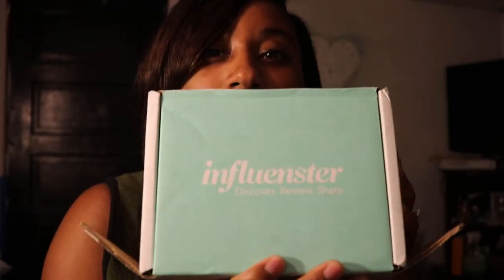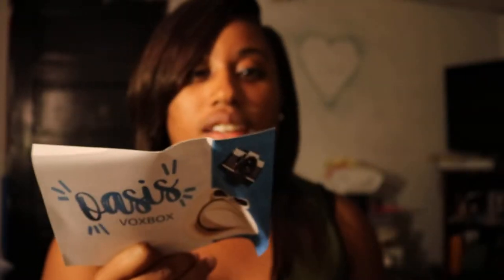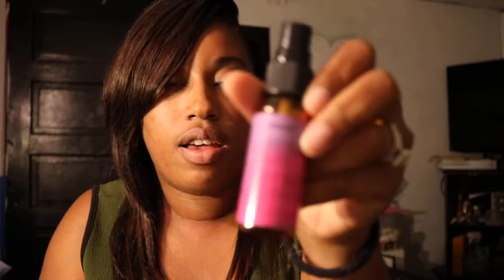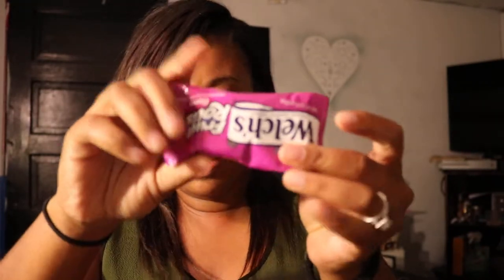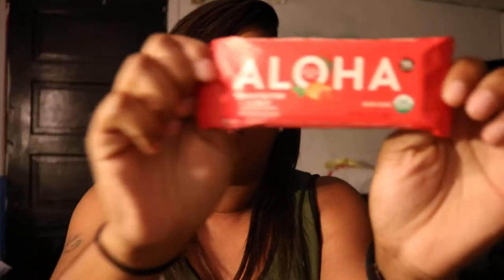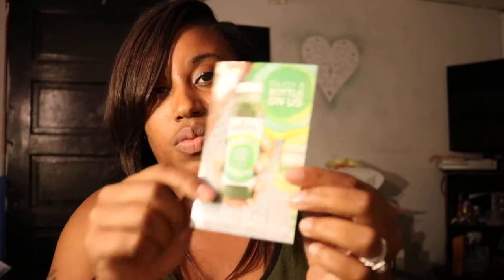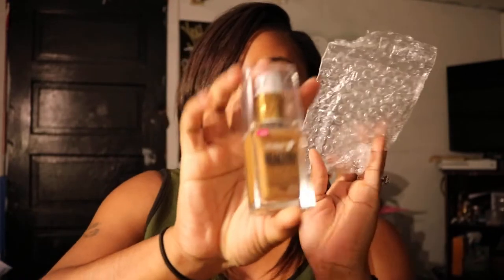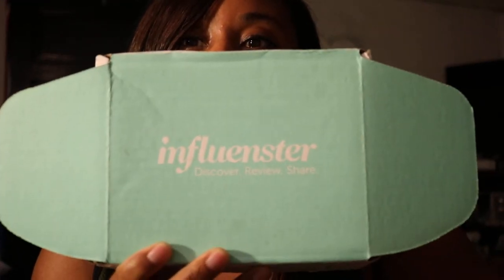Influenster Oasis Vox Box Unboxing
Unboxing my latest vox box from influenster